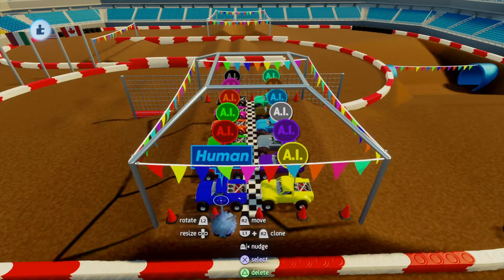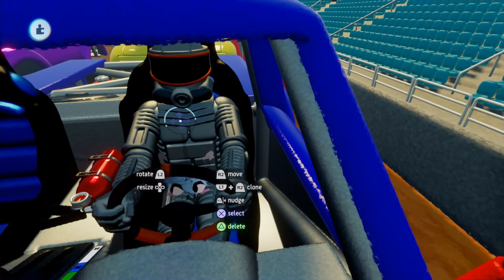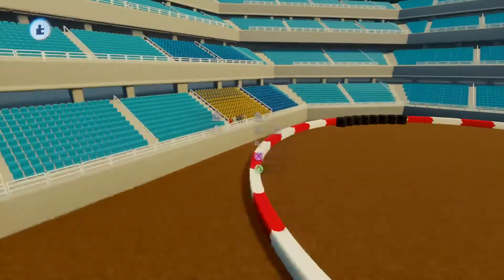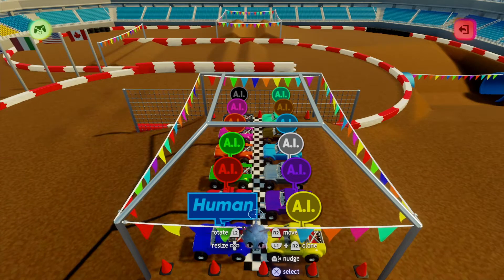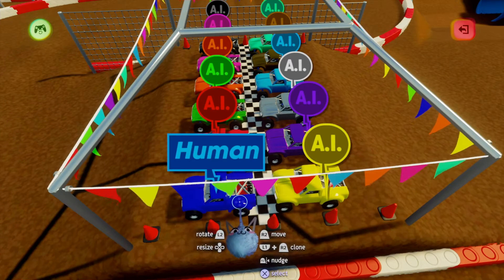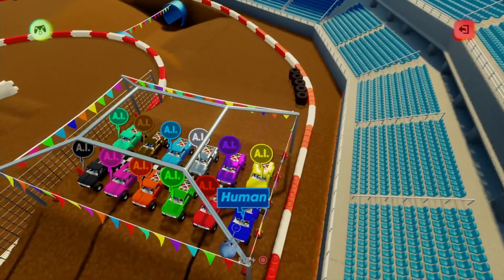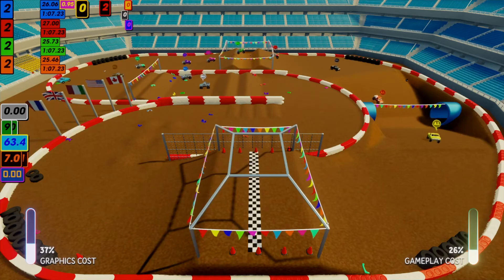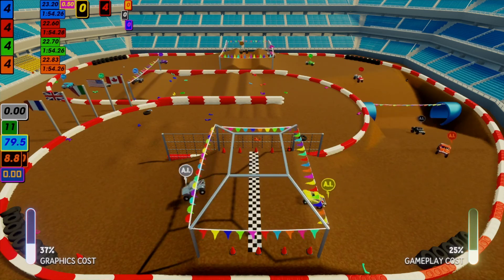Driver Model & Intro to A.I. Self Driving Trucks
Today I'm showing a fully modeled driver complete with real time steering as well as an intro to my A.I./bot trucks.